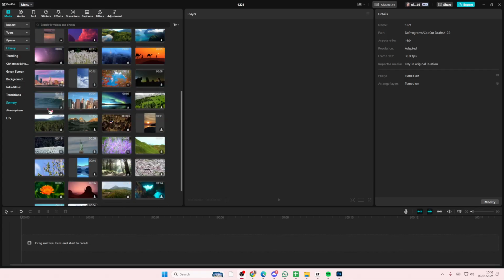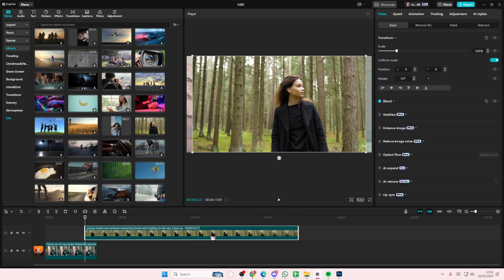💲 MINUTE: How to Create Seamless Cutout Transitions in CapCut | Troubleshooting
Learn how you can create this seamless cutout transition on CapCut PC by watching this video.